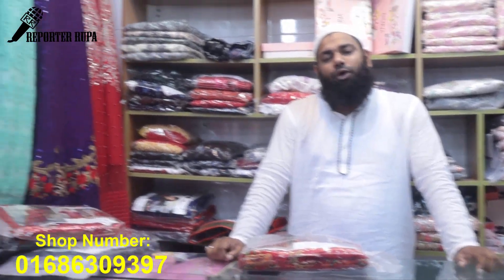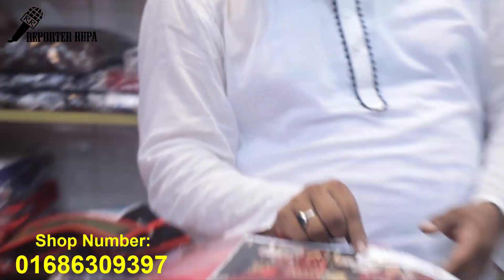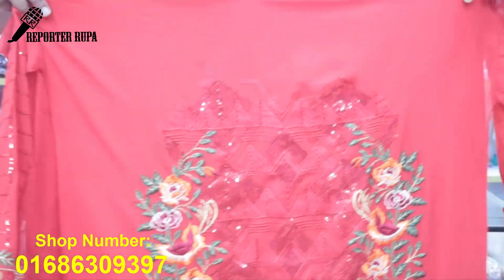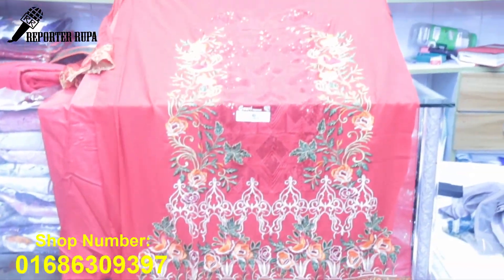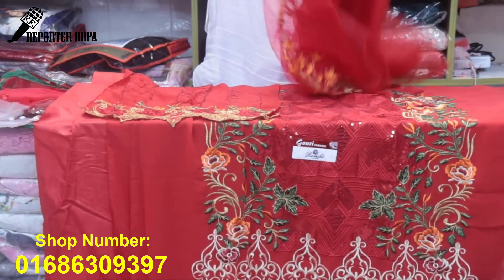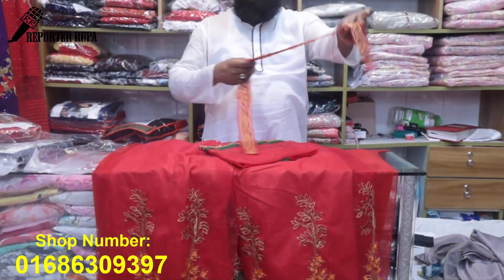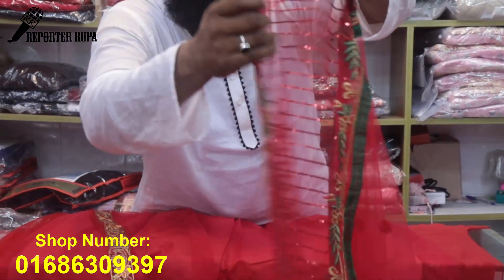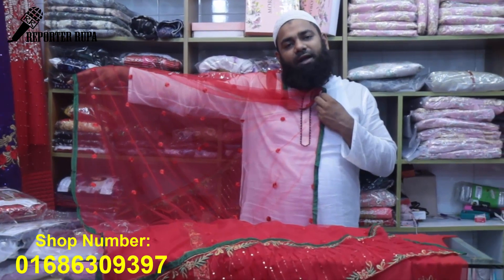Indian Dress Collections || Our Beautiful Red Design Dress 👰